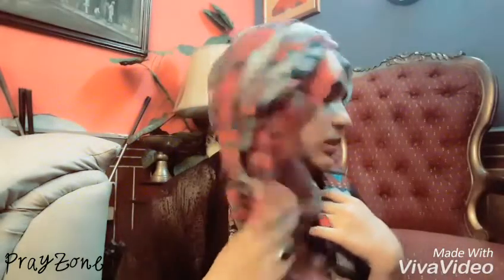Hijab Style for Slim Face | Pray Zone by Dua Kureshi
Many of you wanted me to do a tutorial of a style for slim and small faces. I have come up with this hijab style.